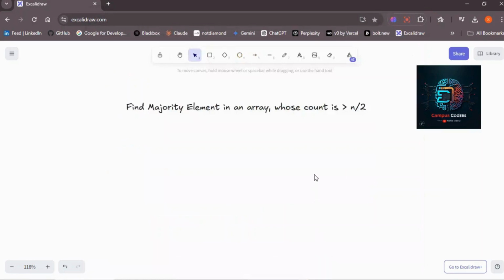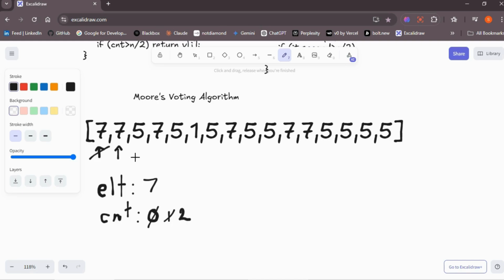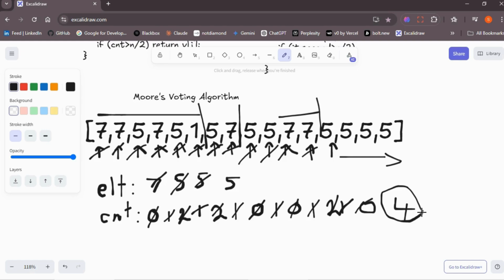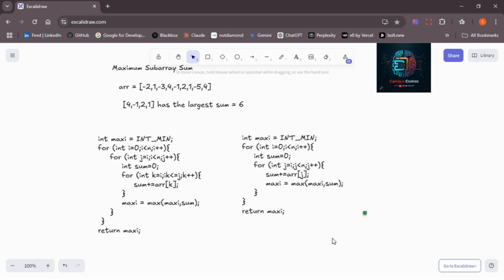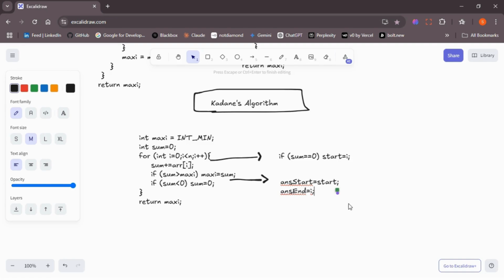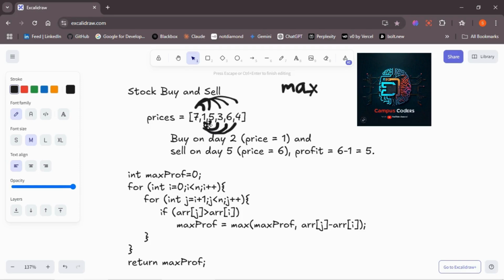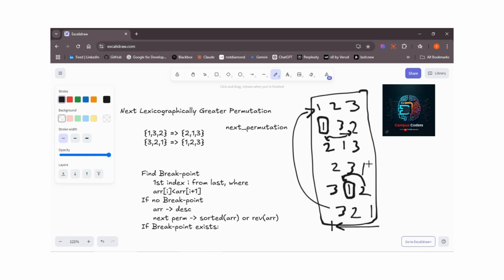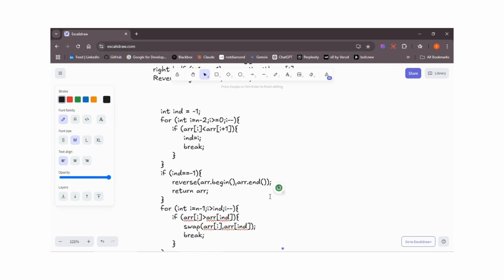Unlocking Array Challenges: Medium-Level DSA Questions You Need to Know!